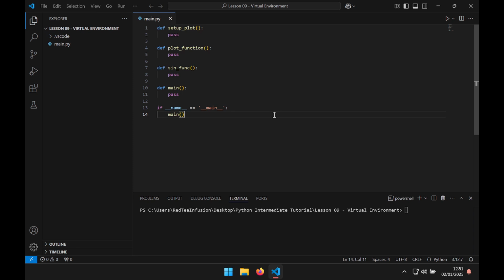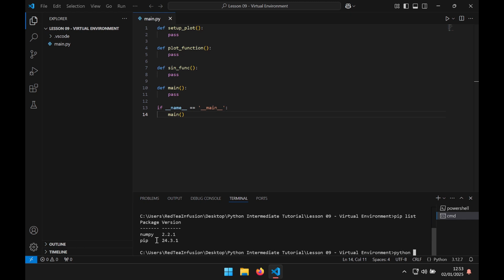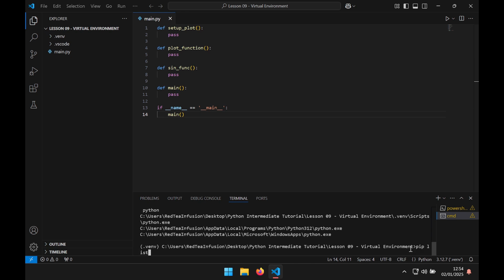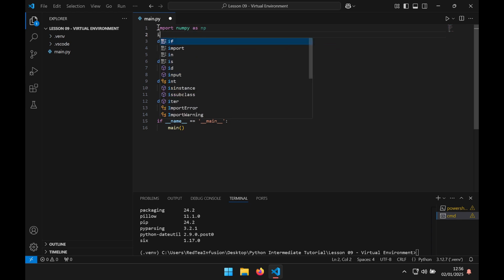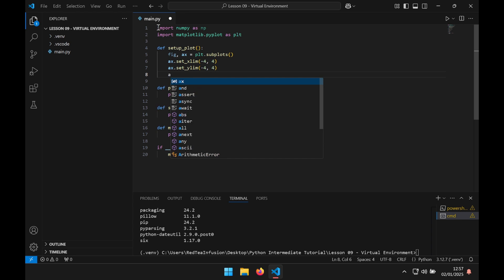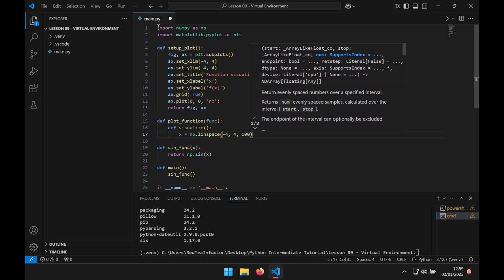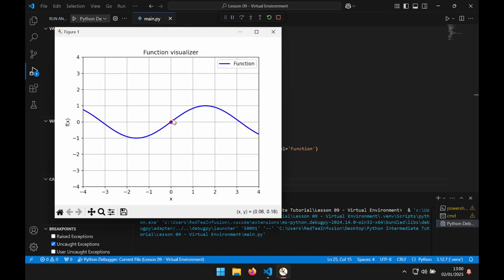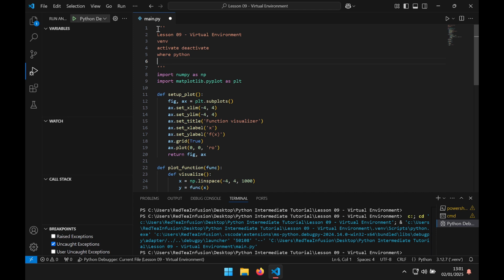Python 3.12 Intermediate Tutorial - Lesson 09 - Virtual Environment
Lesson 09 - Virtual Environment

If you're using 𝗟𝗶𝗻𝘂𝘅 or 𝗠𝗮𝗰𝗢𝗦 and getting errors try using:
Replace 'where python' with 'which python3'
Replace 'python -m venv .venv' with 'python3 -m venv .venv'
Replace '.\.venv\Scripts\activate' with 'source env/bin/activate'
Replace '.\.venv\Scripts\deactivate.bat' with 'deactivate'

A virtual environment is a self-contained directory that contains a Python installation and its dependencies, separate from the system's Python. It allows you to manage project-specific packages without affecting the global Python environment.